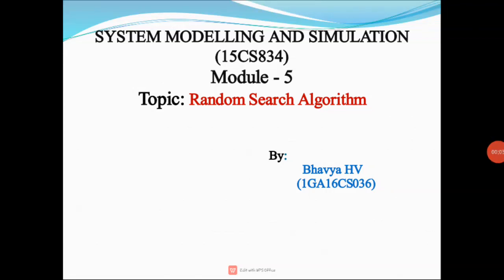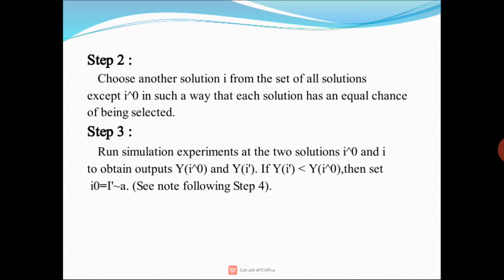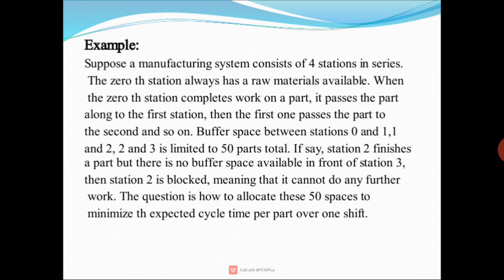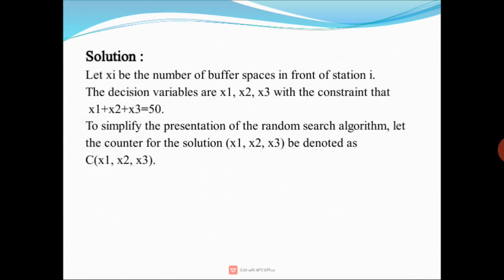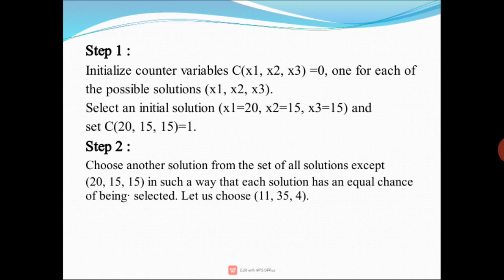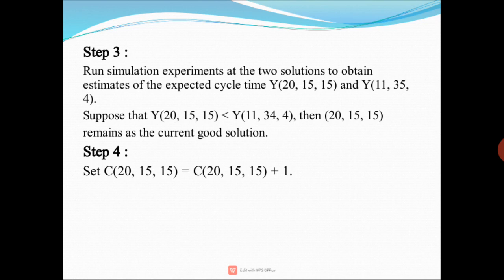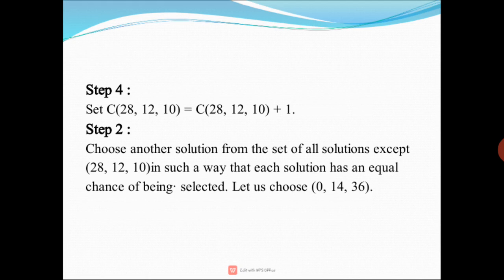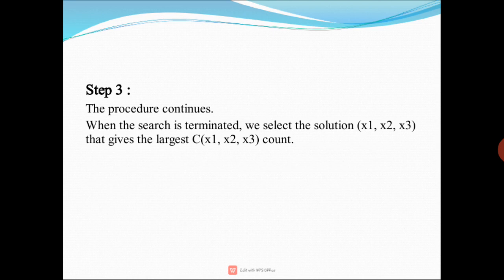07 SMS Module 5 Random Search Algorithm by Bhavya